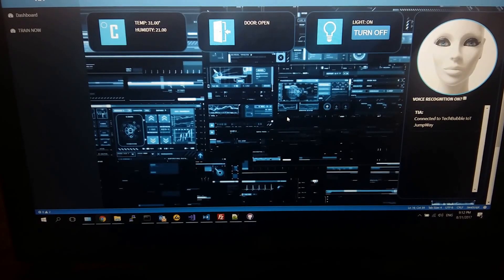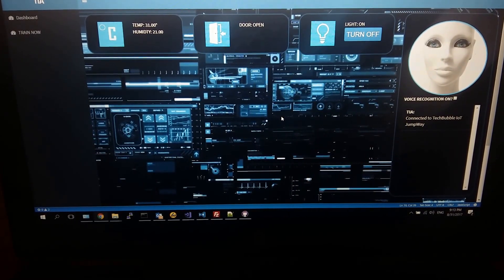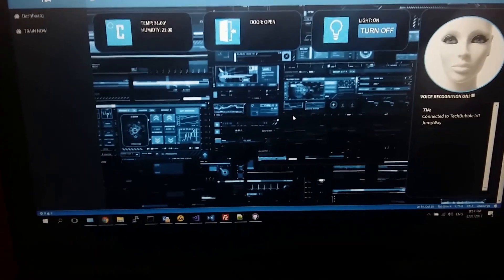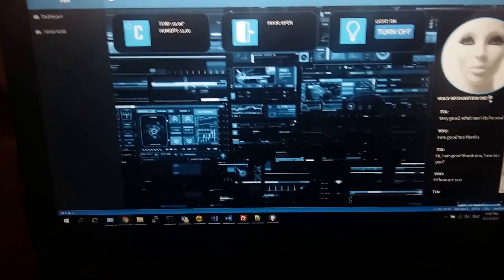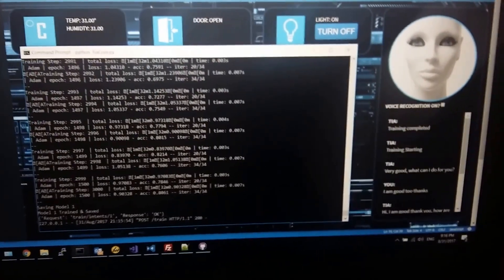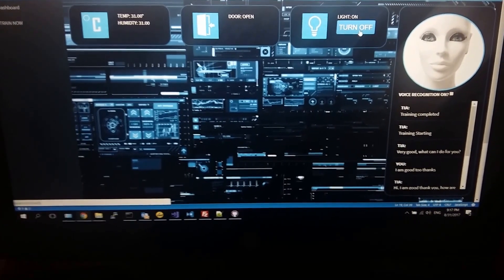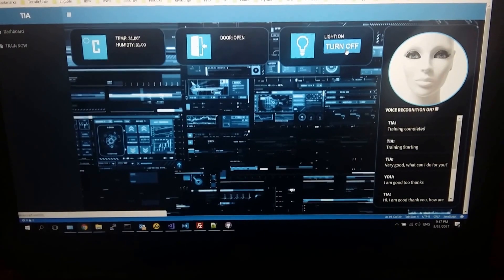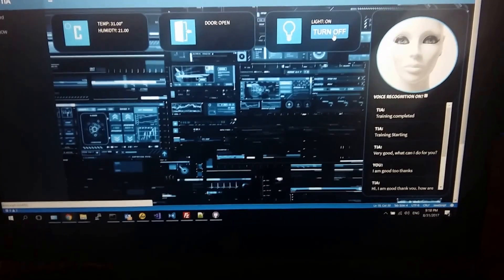TIA R - IoT Connected Personal Artificial Intelligence Assistant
This is my personal version of TIA, based on the NLU engine I have been designing. This version is built on a Windows laptop with NVIDIA GTX 1050 ti.

The A.I. is now connected up to the IoT devices I have created via JumpWay WebSockets Client and can monitor and control the devices in real-time.

The app is a flask app/API running on localhost, speech recognition allows you to communicate with TIA and she communicates back via speech synthesis.

The deep learning neural network is trained via the API and the whole app is kept up to date in real-time via WebSockets.Early days in the development still, next stages include the ability to see by integrating TASS.